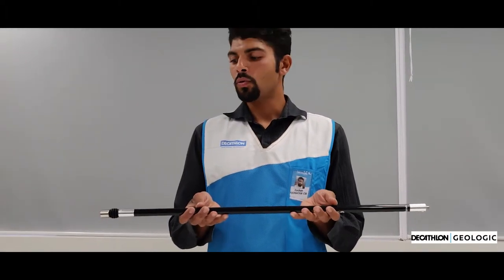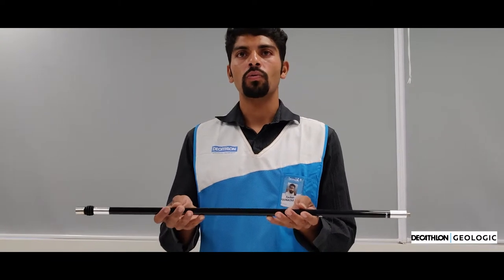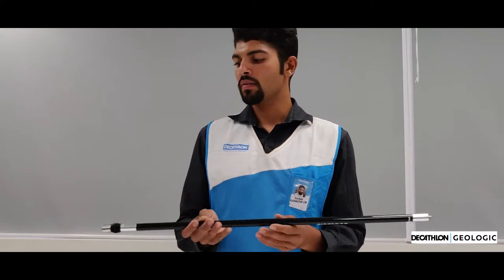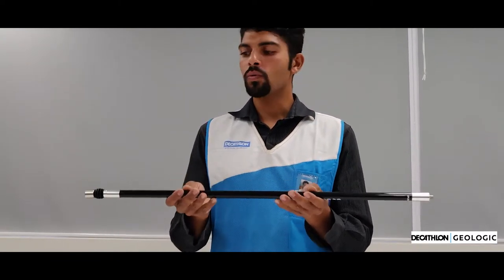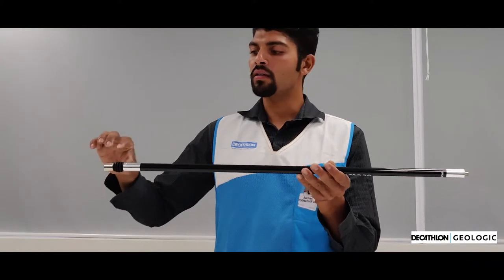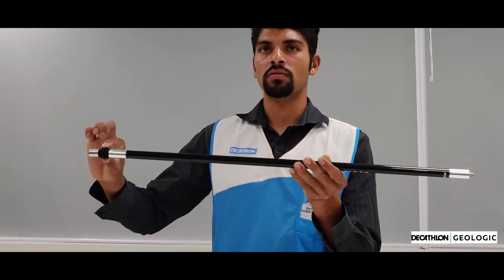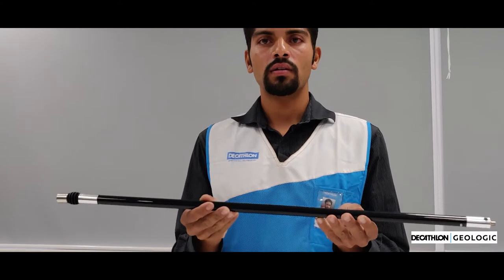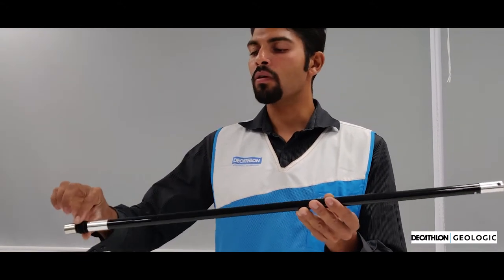Archery Central Stabiliser